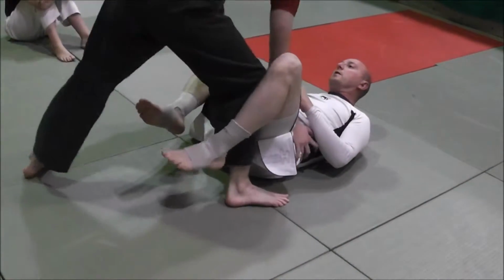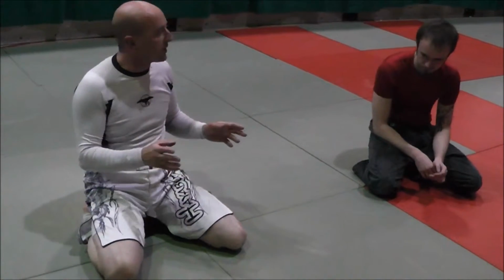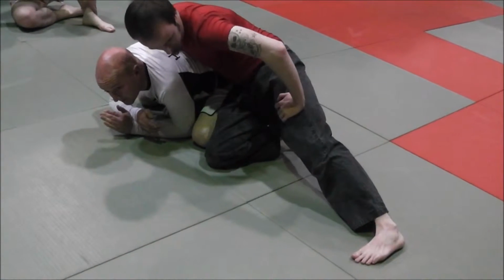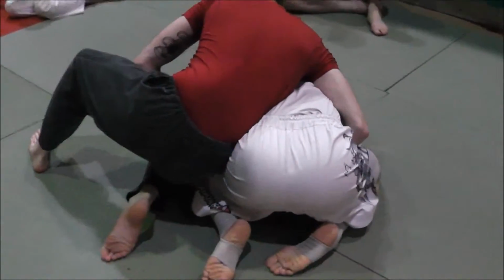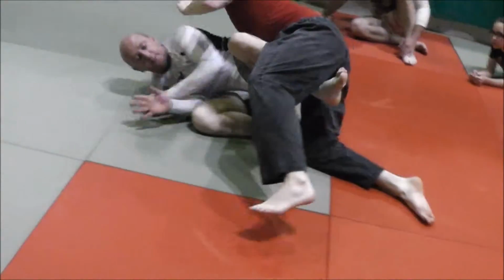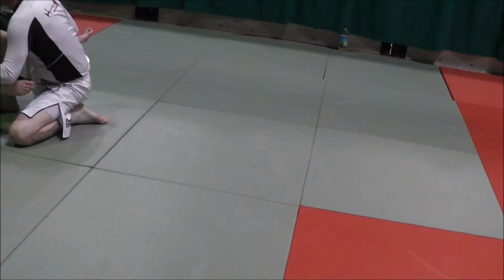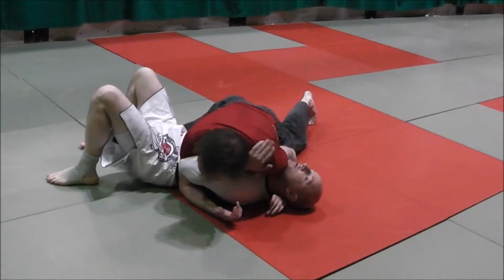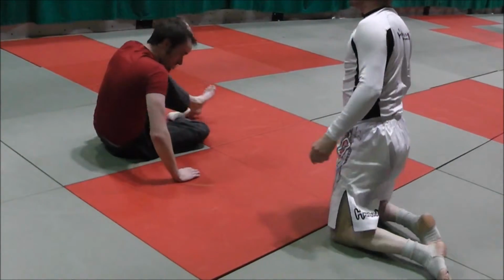bjj class 17th oct 2012 2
dungannon brazilian jiu jitsu class wednesday 17th october 2012
dungannon leisure centre (downstairs matted area)
wednesdays 9pm to 10pm